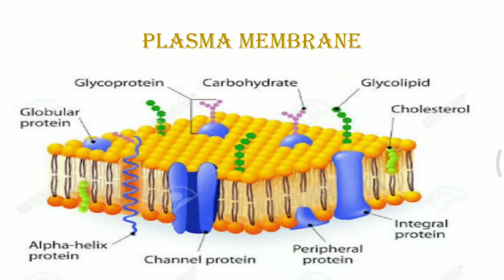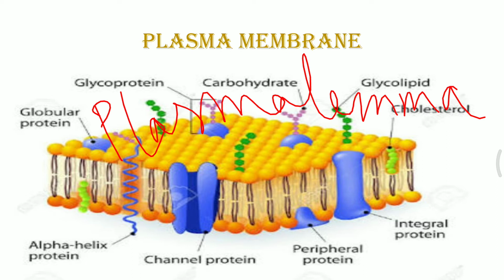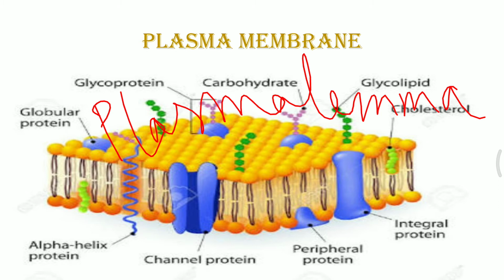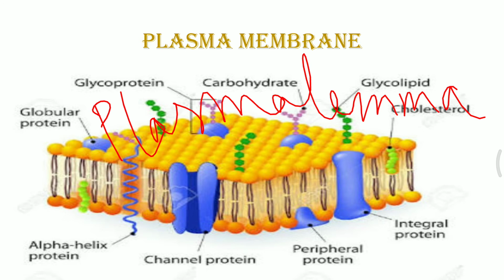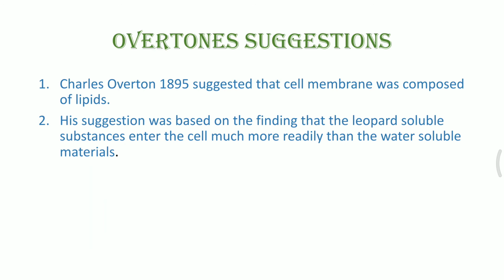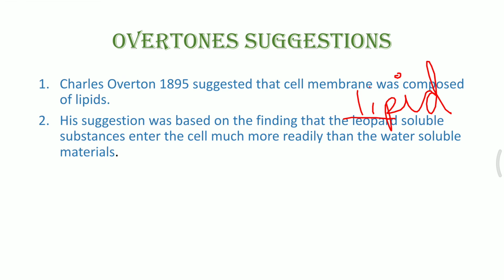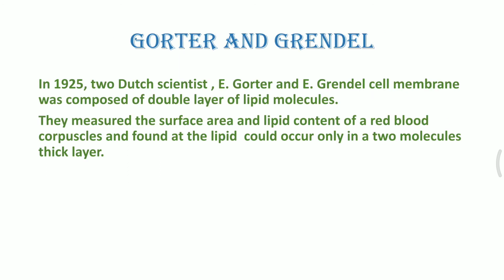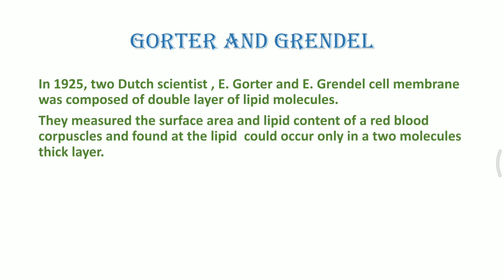Plasma membrane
Charles Overton theory, Gorter and Grendel theory